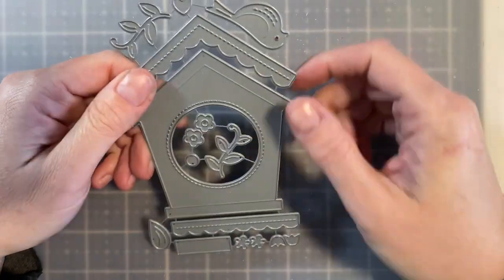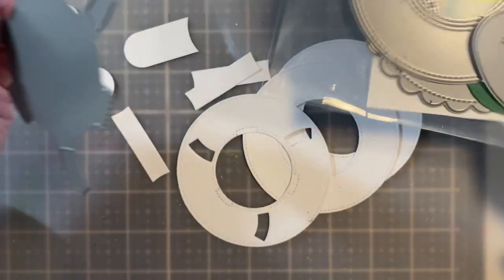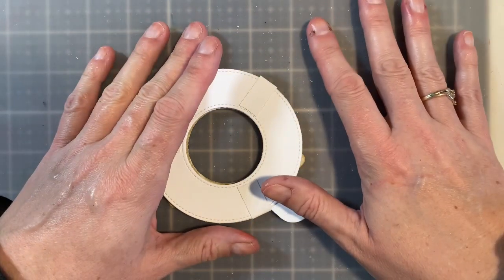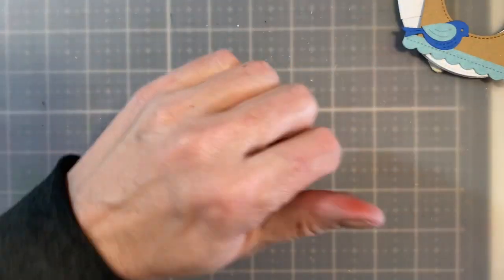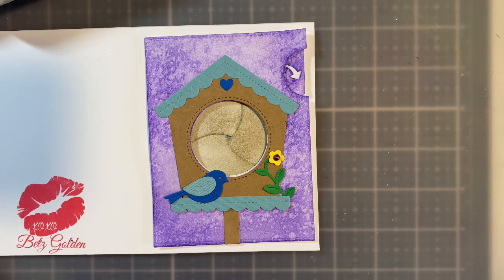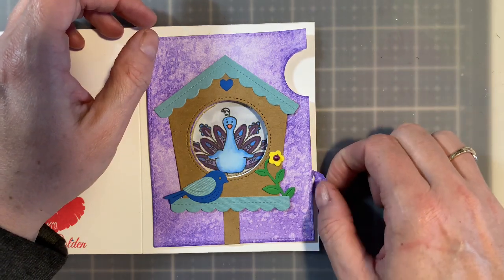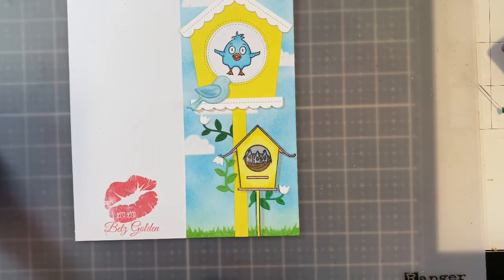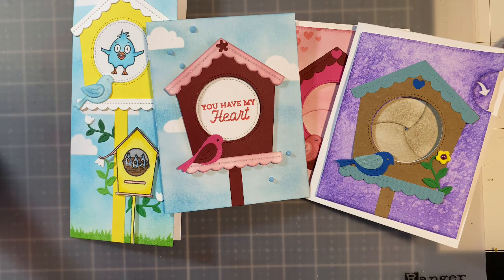How to Create Lots of Cards with the Lawn Fawn Bird House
Have you ever purchased an add on to a stamp or thin die and was stumped on other ways to use it? I recently purchased the @lawnfawn Bird House and wanted to do more with it. In this video I show you four different cards you can create from the thin die -- including a great Slimline Card idea. I also, demonstrate how to put together the Magic Iris Center (which was it's intended use with the Bird House Add on).

My style preference is whimsical, silly and sassy.  I show you how to create with the Bird House paired with @simon.hurley stamps and not the standard cutesy ones that were created for this set.

• Ranger Ink - Simon Hurley - 8.5 x 11 Cardstock - Stark White - 10 Sheets

• Ranger Ink - Simon Hurley - Clear Photopolymer Stamps - Bird Buddies

• Ranger Ink - Simon Hurley - Dye Ink Pad - Crown Me

• Ranger Ink - Simon Hurley - Dye Ink Pad - Lator Gator